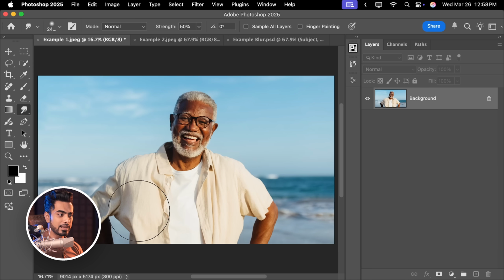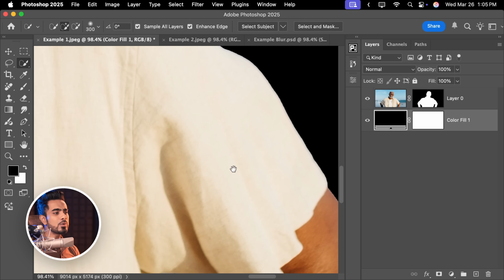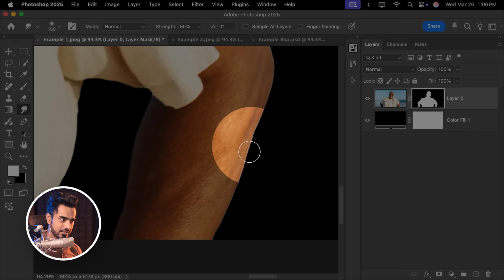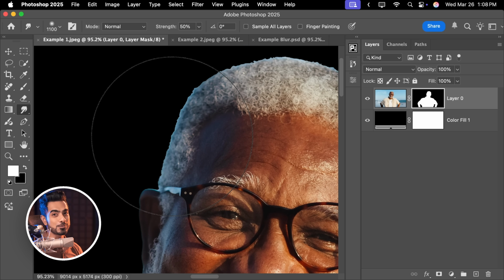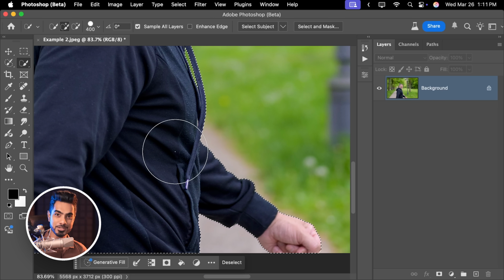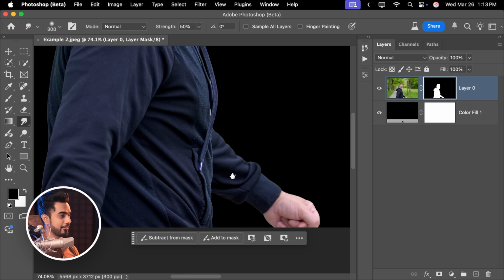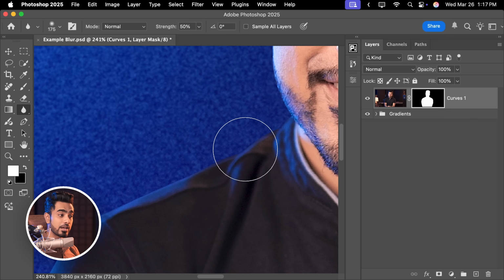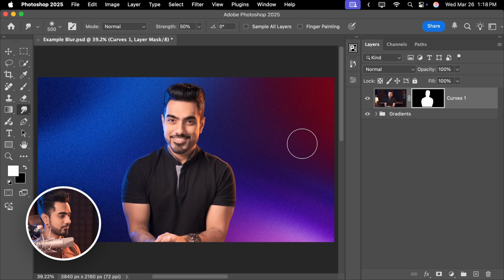This Tool is Useless... Until You Use it Like This!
Discover the hidden power of two Photoshop tools: the Smudge Tool and the Blur Tool, often overlooked and dismissed as useless or destructive!

In this video, we’ll explore how these tools can dramatically improve your masking workflow, helping you clean up rough edges, refine transitions, and create natural-looking composites with ease. Whether you're blending subjects into new backgrounds or fixing tricky mask edges, these underrated Photoshop tools can add a surprising level of finesse to your edits. I hope this video helps you.

2. Finished PSDs (Only for PiXimperfect Pro Members)